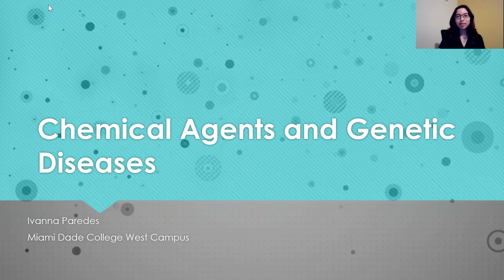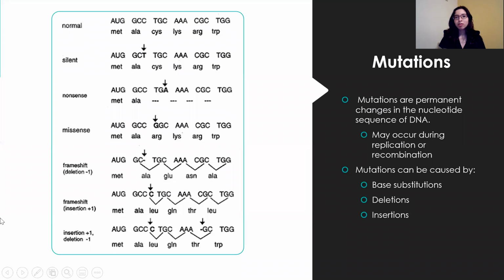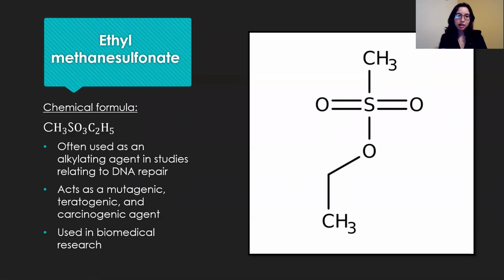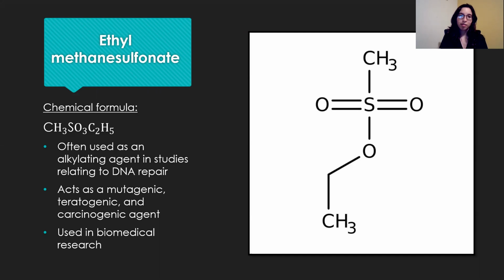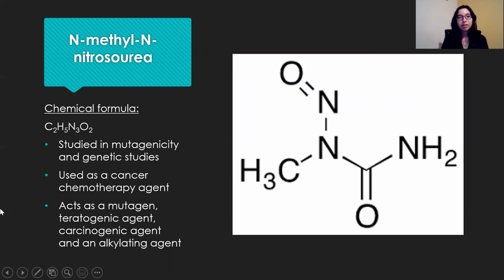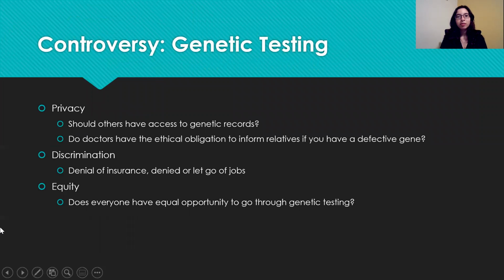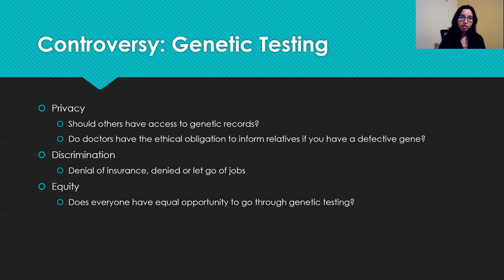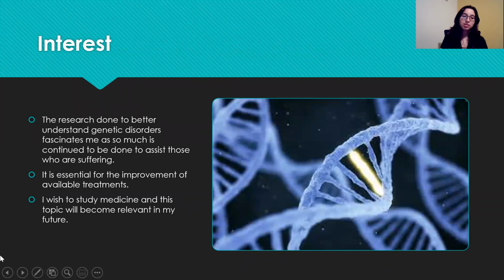Ivanna Paredes - Chemical Agents and Genetic Diseases